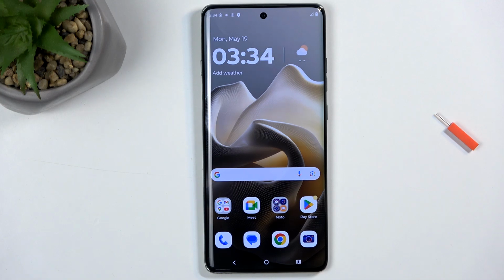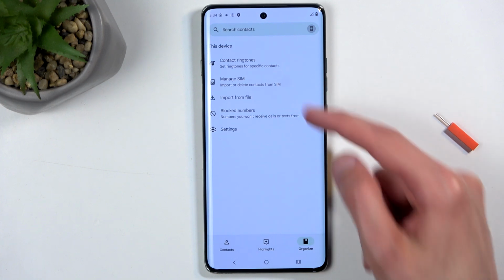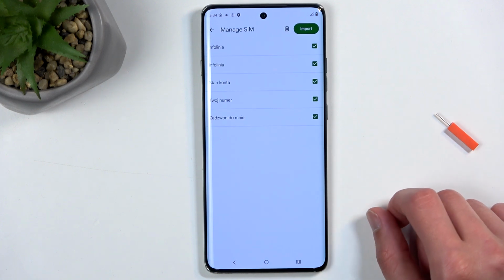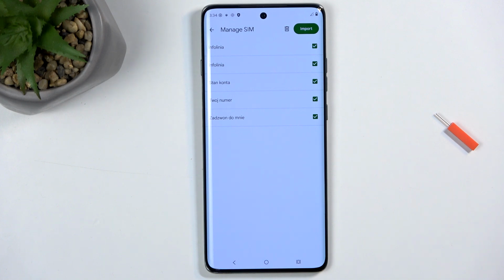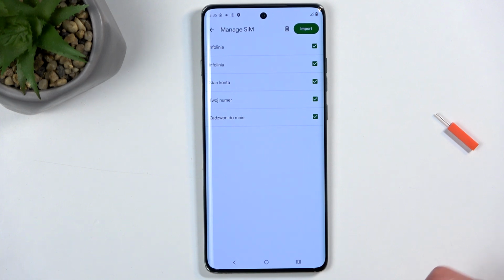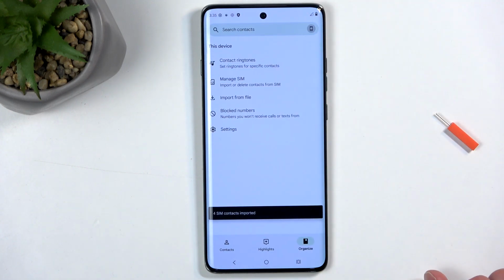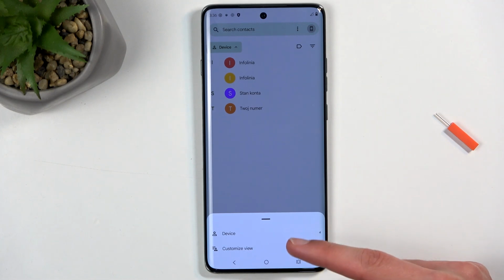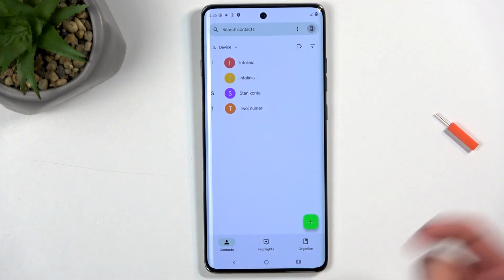MOTOROLA Edge 60 Pro – Import Contacts from SIM Card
If you want to transfer your contacts from a SIM card to your MOTOROLA Edge 60 Pro, this video will show you the exact steps you need. Learn how to use the Contacts app to import all your SIM contacts to your device or Google account, manage duplicate entries, and choose where your contacts are saved. We’ll also explain what to do if some contacts are grayed out, how to select only the contacts you want, and how to display your imported contacts correctly. This guide is perfect for anyone switching phones, setting up a new MOTOROLA Edge 60 Pro, or just making sure all contacts are safely stored on your device or Google account.

How to import contacts from SIM card on MOTOROLA Edge 60 Pro?
How to transfer SIM contacts to Google account on MOTOROLA Edge 60 Pro?
Where are imported contacts saved on MOTOROLA Edge 60 Pro?

0:00 Start and open Contacts app
0:15 Go to Organize and Manage SIM
0:35 Wait for SIM contacts to load
0:55 Select contacts to import
1:20 Choose import location (device or Google account)
1:45 Import contacts and check your list
2:05 Change contact display location if needed